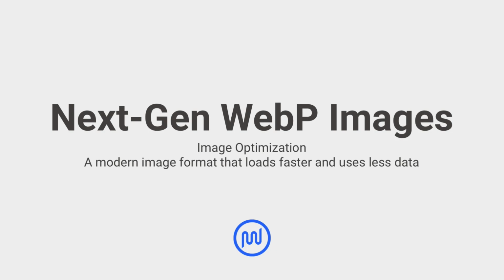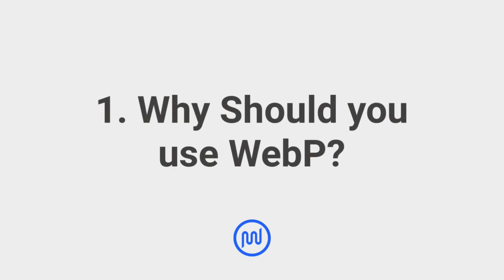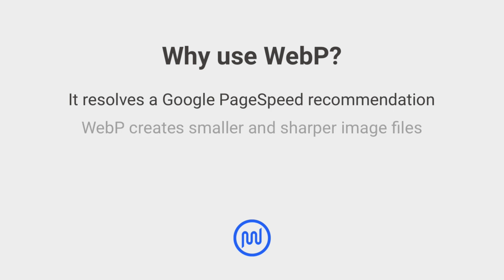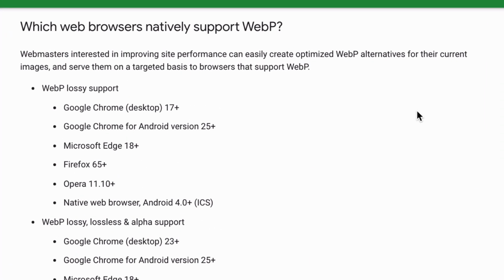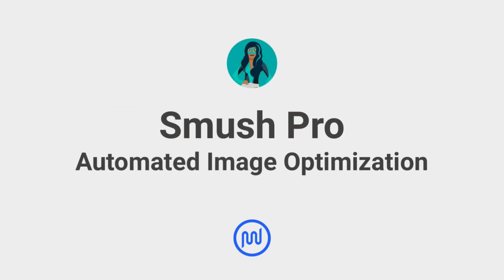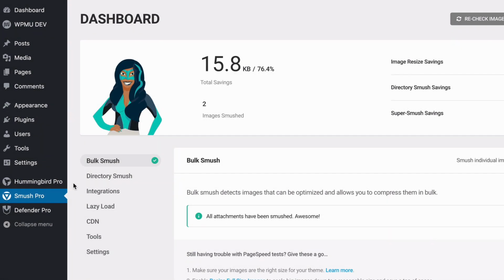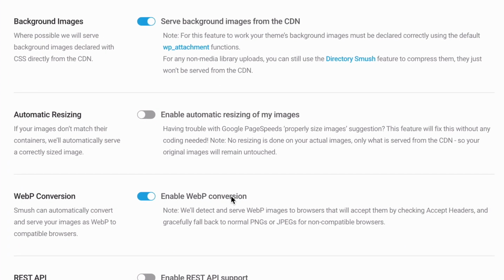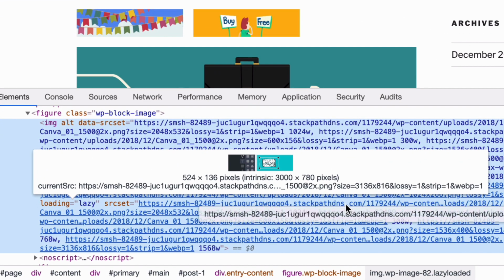How to Serve Next Gen Images - WebP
What is a next-gen image and why is WebP better than a JPG or PNG image?

The next video in our WordPress  Performance Series gives you the low-down on WebP and how it can speed up page load time making your site faster.

We cover how our image optimization plugin, Smush Pro, can automatically manage next-gen compression and serve image fallbacks effortlessly.💪

Got a question or feedback?

Your All-In-One WordPress Platform
Super-powered hosting, support, site management, and plugins!